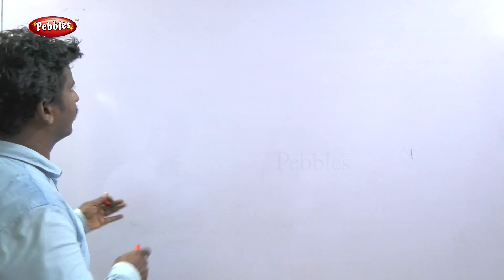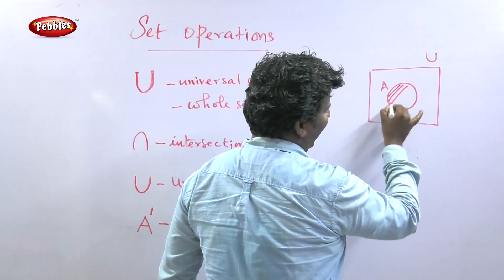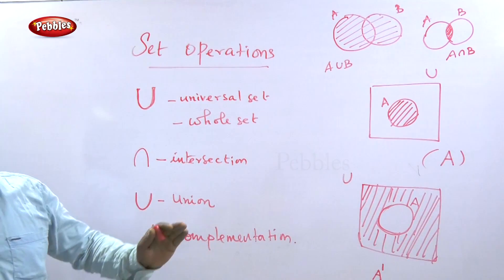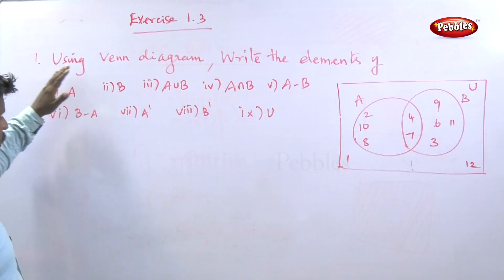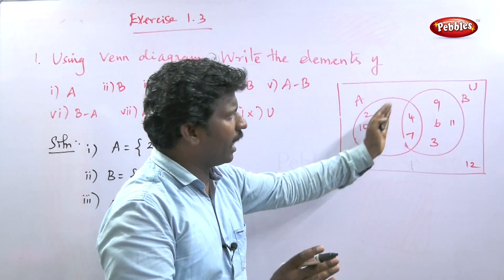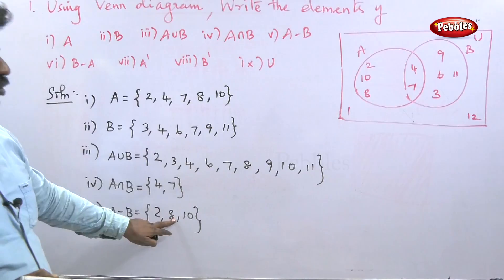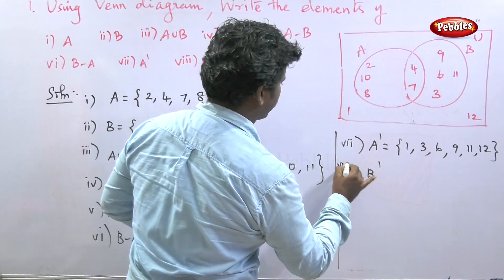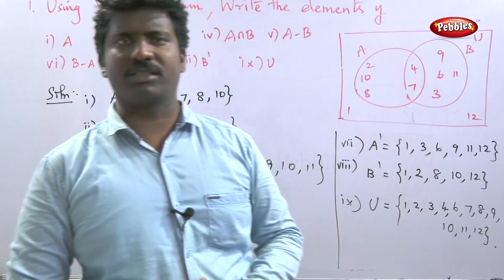TN 9th STD Maths || Set Operations || Introduction || New Syllabus -2018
TN 9th STD Maths || Set Operations || Unit-1|| Introduction || New Syllabus-2018

1.Set Language
2.Real Numbers
3.Algebra
4.Geometry
5.Coordinate Geometry